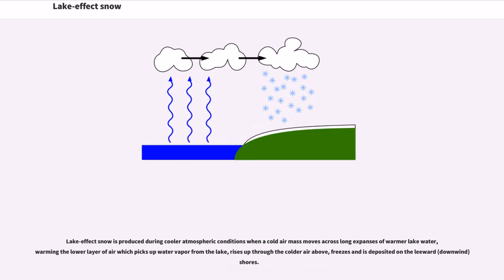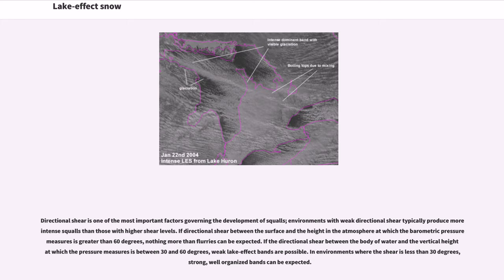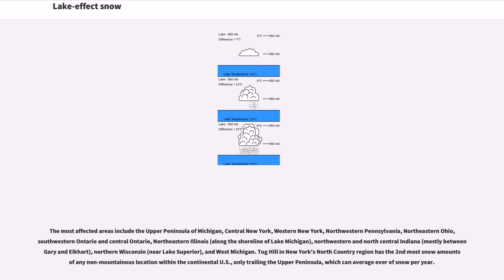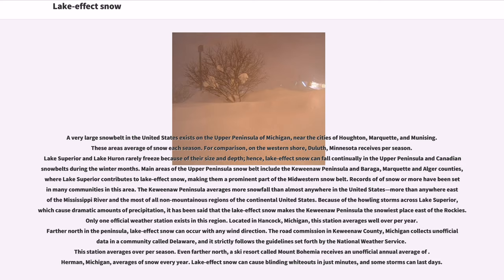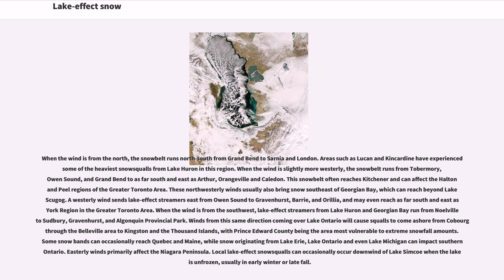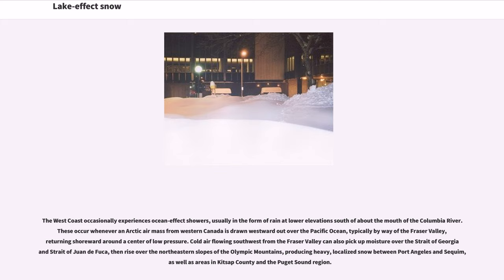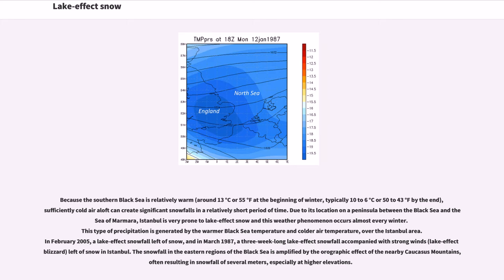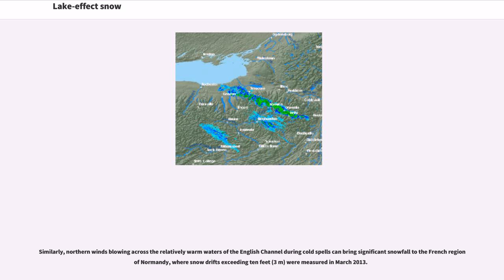Lake-effect snow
Lake-effect snow is produced during cooler atmospheric conditions when a cold air mass moves across long expanses of warmer lake water, warming the lower layer of air which picks up water vapor from the lake, rises up through the colder air above, freezes and is deposited on the leeward (downwind) shores.

The same effect also occurs over bodies of salt water, when it is termed ocean-effect or bay-effect snow. The effect is enhanced when the moving air mass is uplifted by the orographic influence of higher elevations on the downwind shores. This uplifting can produce narrow but very intense bands of precipitation, which deposit at a rate of many inches of snow each hour, often resulting in a large amount of total snowfall.

The areas affected by lake-effect snow are called snowbelts. These include areas east of the Great Lakes, the west coasts of northern Japan, the Kamchatka Peninsula in Russia, and areas near the Great Salt Lake, Black Sea, Caspian Sea, Baltic Sea, Adriatic Sea and parts of the northern Atlantic Ocean.

Lake-effect blizzards are the blizzard-like conditions resulting from lake-effect snow. Under certain conditions, strong winds can accompany lake-effect snows creating blizzard-like conditions; however the duration of the event is often slightly less than that required for a blizzard warning in both the US and Canada.

If the air temperature is low enough to keep the precipitation frozen, it falls as lake-effect snow. If not, then it falls as lake-effect rain. For lake-effect rain or snow to form, the air moving across the lake must be significantly cooler than the surface air (which is likely to be near the temperature of the water surface). Specifically, the air temperature at an altitude where the air pressure is (roughly vertically) should be lower than the...